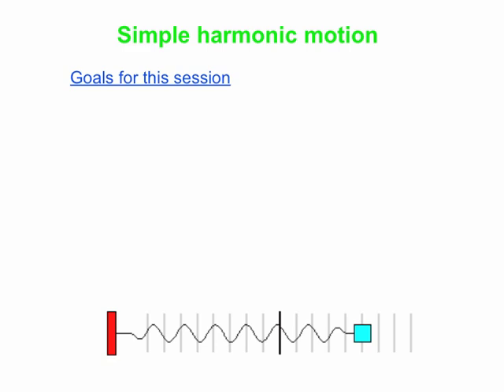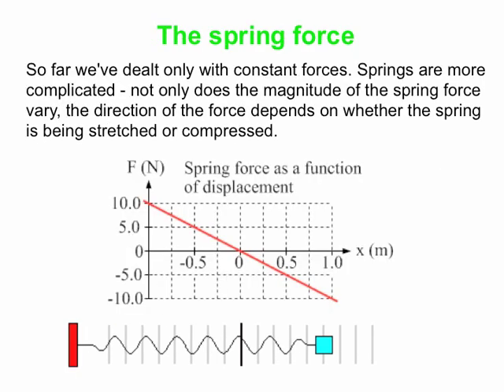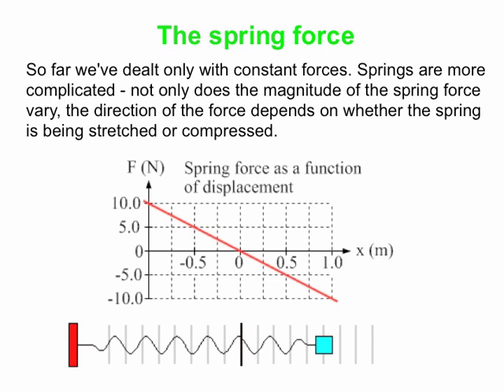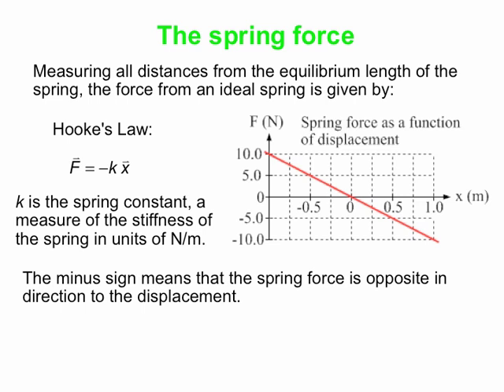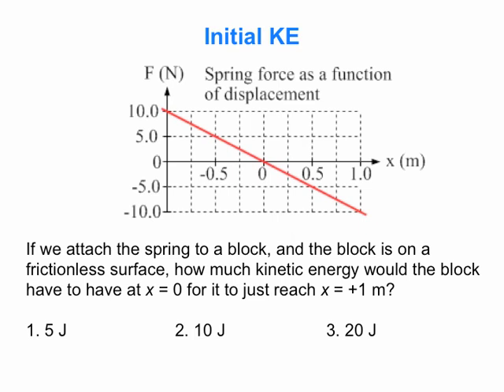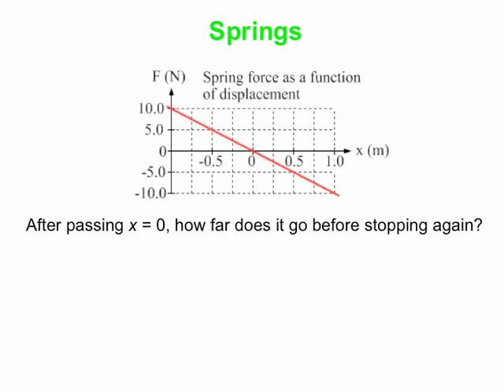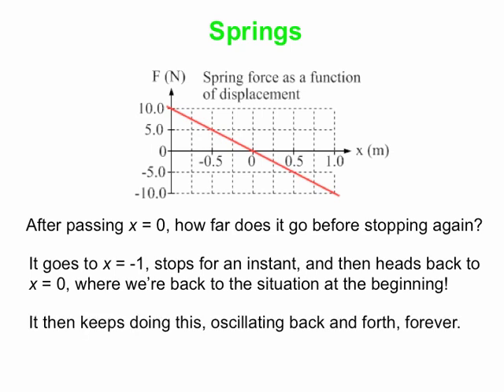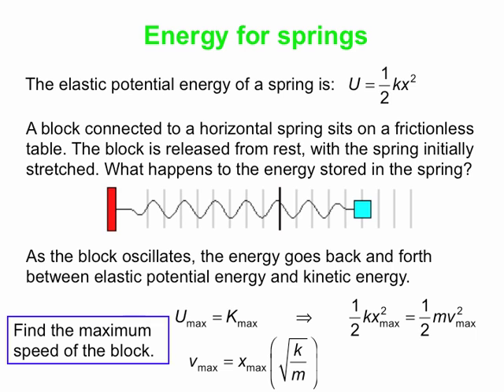PY105 pre-class video for session 32 - Simple harmonic motion 1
In this video, we will introduce the concept of simple harmonic motion, using a block on a spring as our example system. To analyze this system, we will apply some familiar ideas. We'll start by looking at the force exerted on a block by a spring, and then we'll go from there to think about the work done by the spring, and go on from there to define an equation for potential energy for springs. So, the system is a new one, but the concepts we'll be bringing in to analyze it are ones we have experience with.